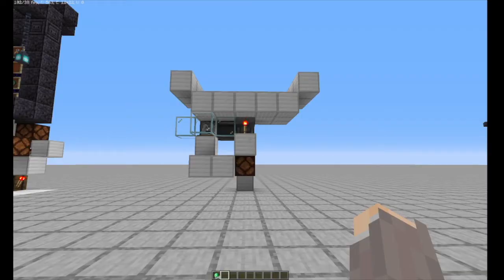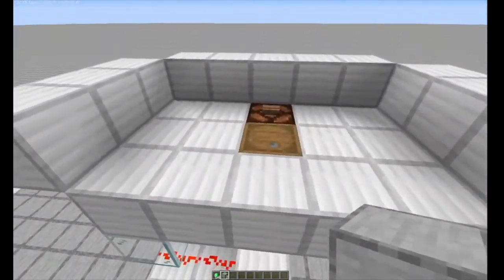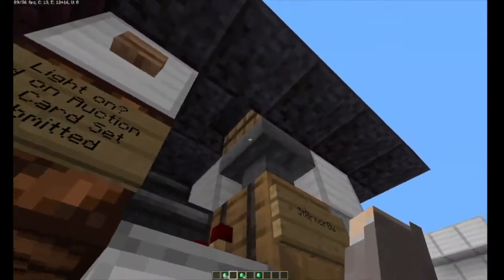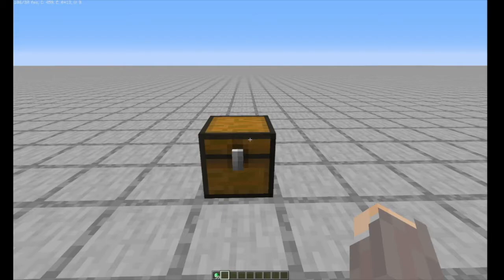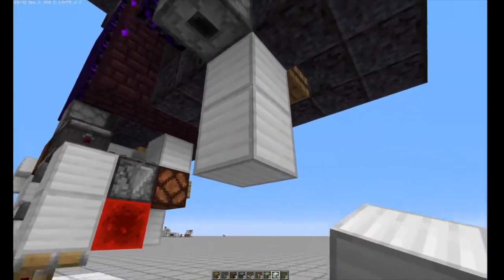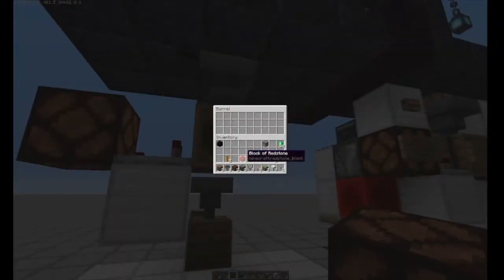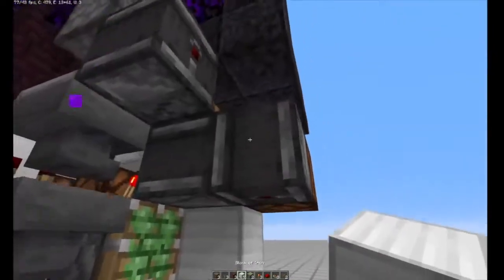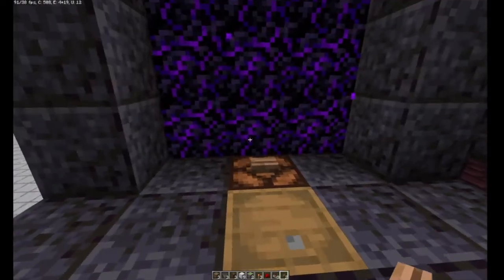Decked Out - Guide to improving the auction and card set system!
If you have been living under a rock in the past few weeks you would have missed the incredible game built entirely in survival by Tango Tek on the Hermitcraft server. I have found lots of inspiration when watching all of these videos that have to do with Decked Out.

This video showcases how I took Tango's original concept for the player bidding and artifact card set submission modules.

Tango's uses a despawn timer and he acknowledge a flaw in the system.

My improved version is as compact as I could make it and it uses locking hoppers to reset the system after a bid or card set has been submitted.

Tutorial starts at 5:29